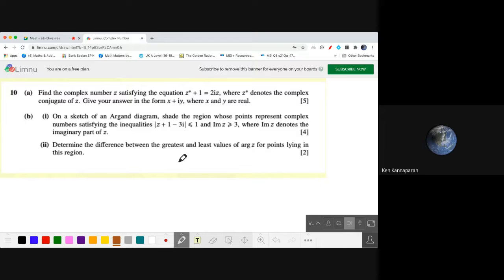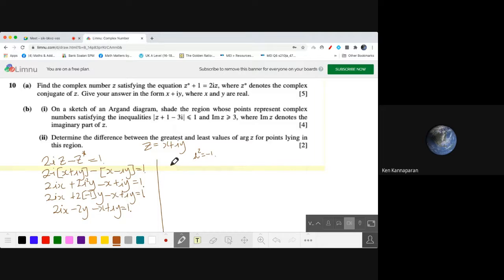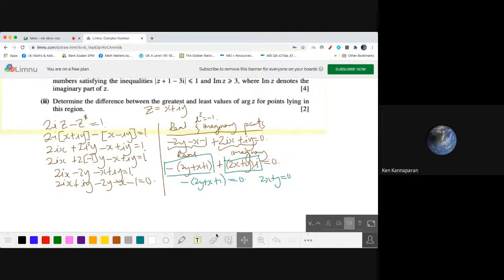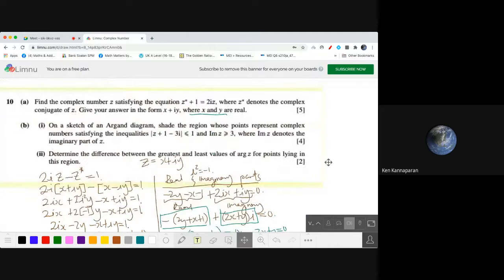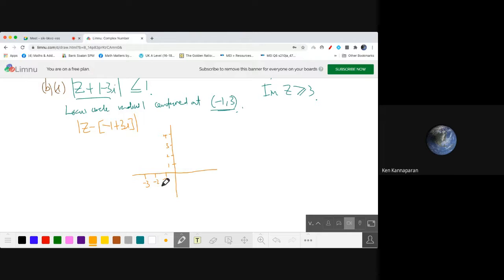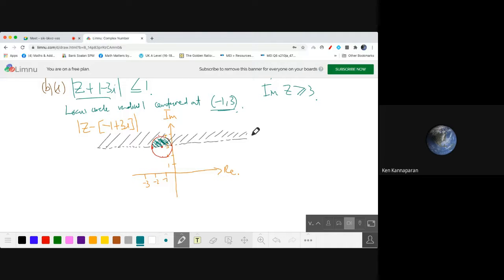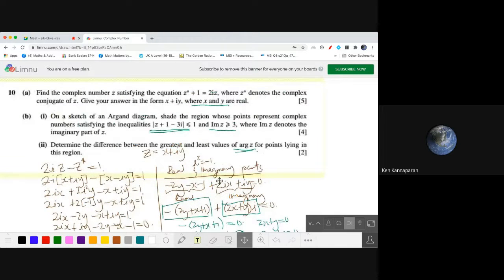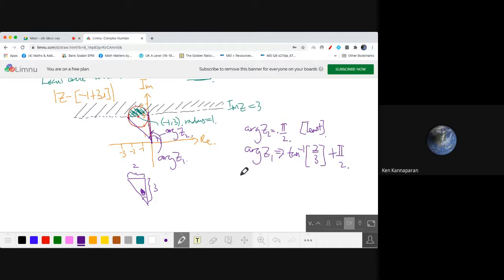Complex Number Exam Q2